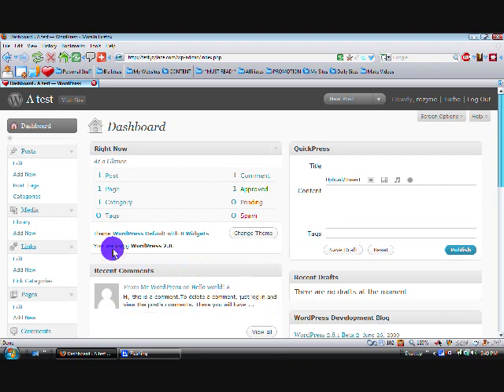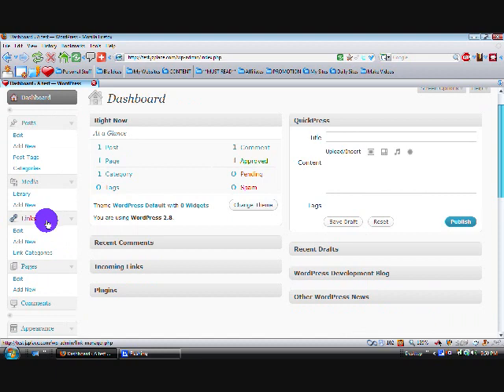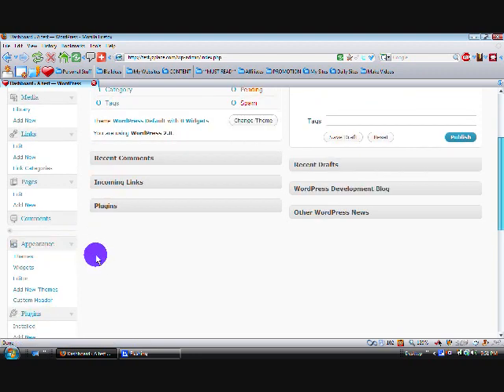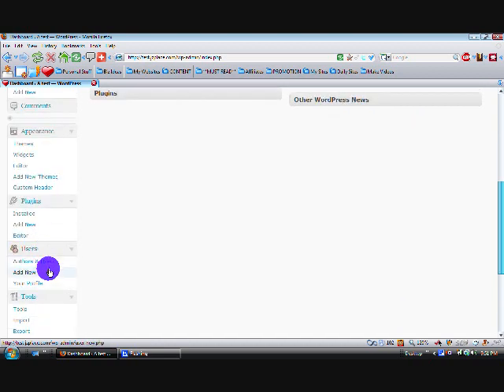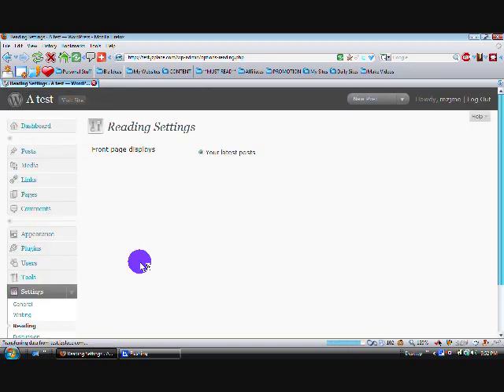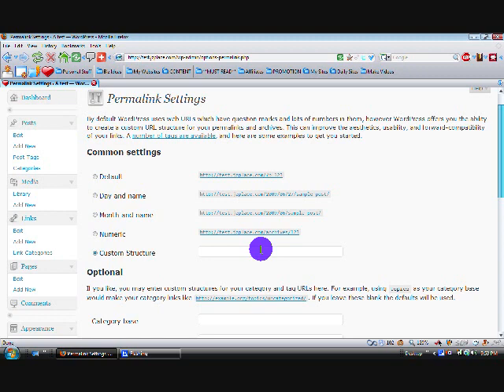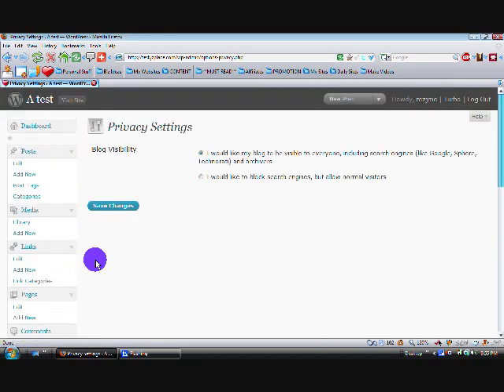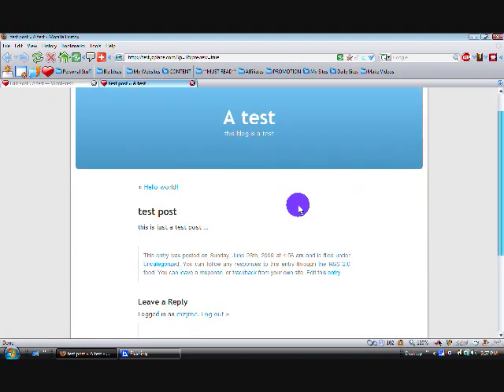Wordpress.org Blog Dashboard Overview for Beginners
Learn how to use your own hosted wordpress.org blog. Make sure to check out for more great tips, tricks and resources for beginners.